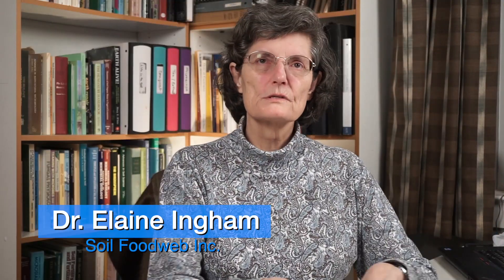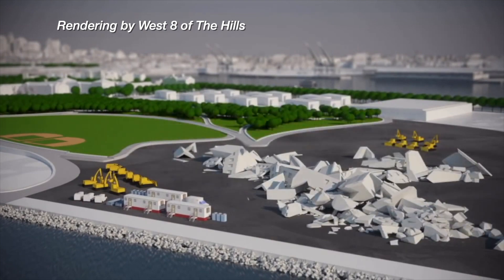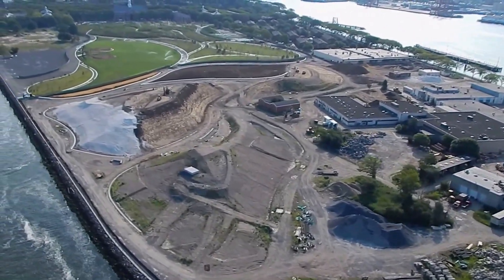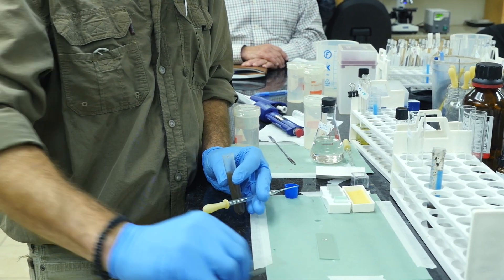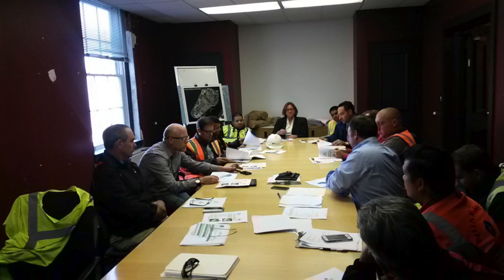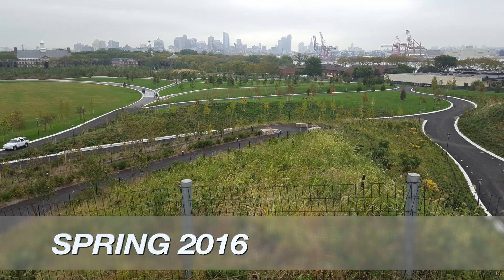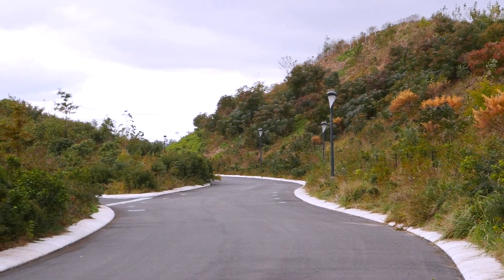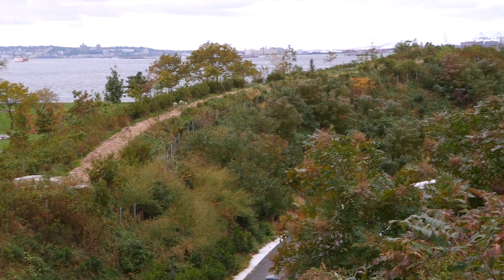Growing Governors Island WITHOUT Chemicals | The Soil Food Web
Learn how Todd Harrington terraformed New York's Governors Island from a heap of rubble, to a biodiverse oasis park with the help of the city and the Soil Food Web Approach!

Thanks to Raleigh Latham for creating the video!

00:00 Terraforming Governors Island NY
00:33 The city's plan for the land
00:55 Bringing biology back into the land
2:20 The problem with engineered dirt
03:01 Sourcing diverse composts
04:46 Working as a team
05:16 The results (without using chemicals or pesticides!)